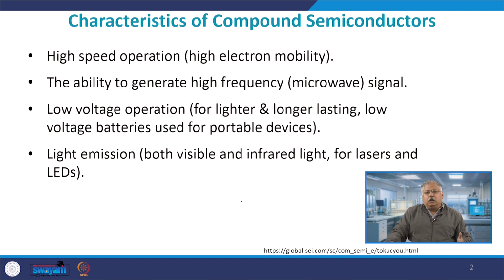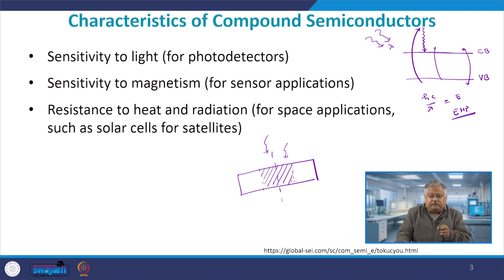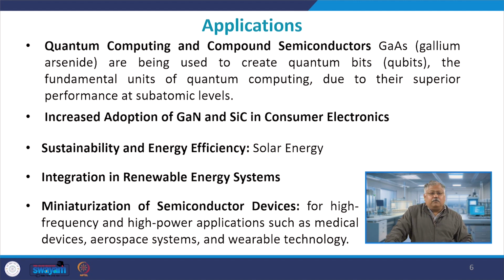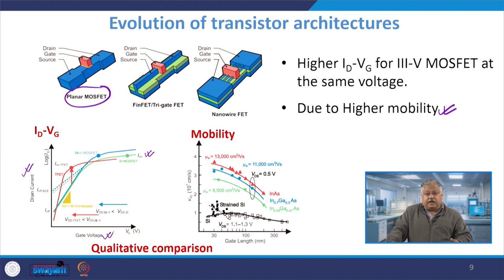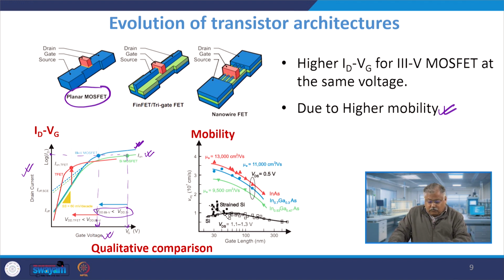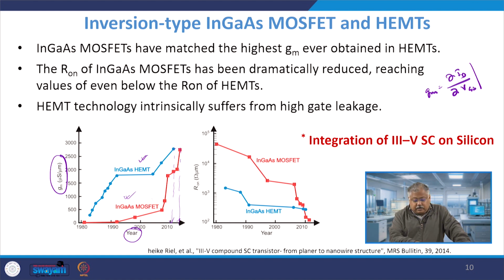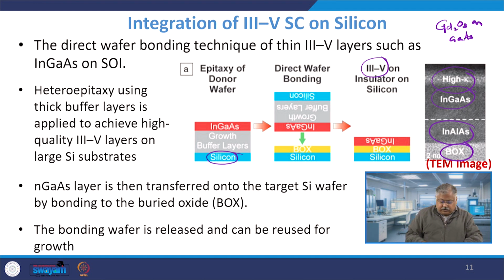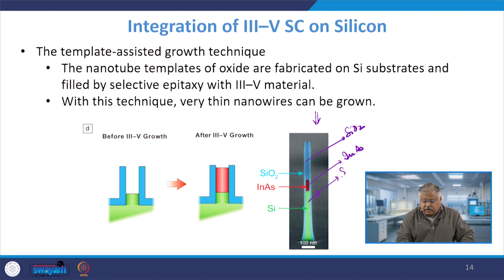Lecture 54 III-V Materials and Their Role for High-Speed Devices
This lecture explores III-V materials and their role in high-speed devices. It will discuss their advantages, such as high electron mobility, low voltage operation, and applications in optoelectronics, 5G, and power electronics.